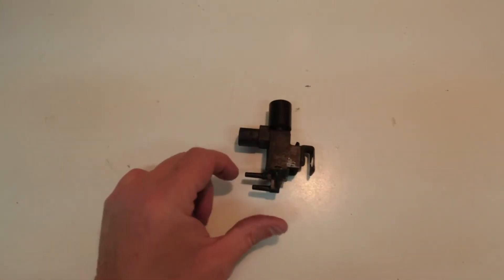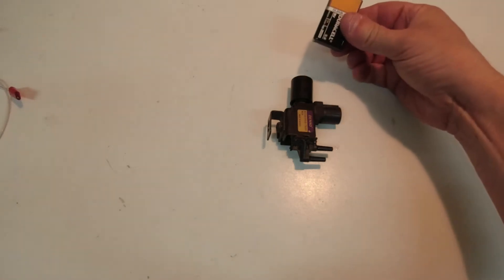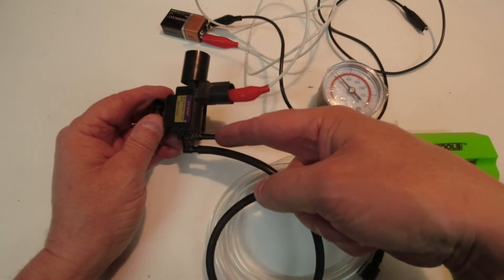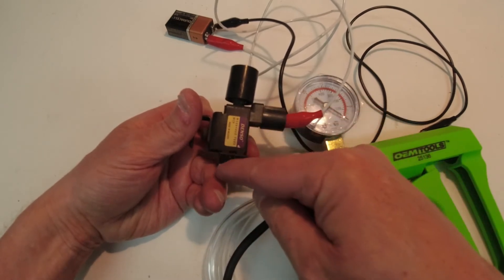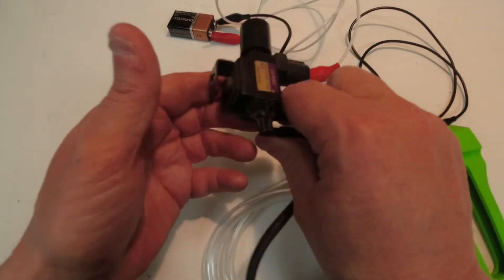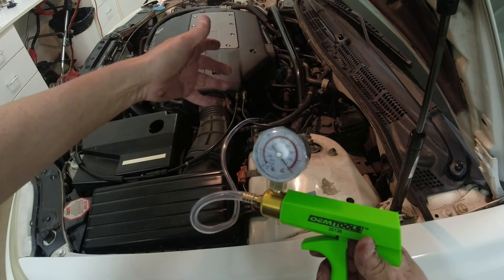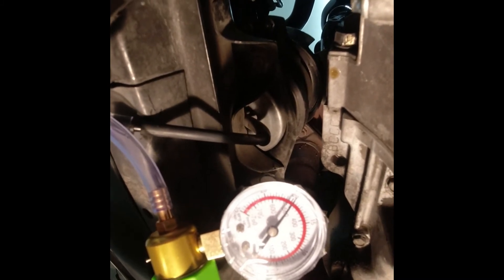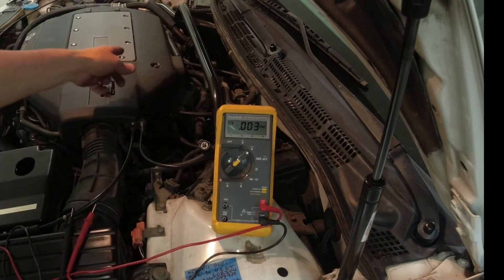2000 Acura 3.2 TL Engine Mount (motor mount) system troubleshooting & diagnosis.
The front and rear engine mounts are made out of steel and rubber and they are filled with hydraulic fluid.  They are also vacuum actuated using engine vacuum and that is computer controlled.  When they go bad, they can leak hydraulic oil and/or they can leak vacuum (air) which will affect the engine idle.

Front Engine Mount from Acura/Honda dealer is part # 50800-S0K-A82
Rear Engine Mount from Acura/Honda dealer is part # 50810-S0K-A81
Rear Engine Mount from AutoZone Duralast is part # 9149
Valve Assy, Electronic Control Mounting Solenoid for 99-06 TL is part # 50913-S87-A81

Note:  The side engine mount is not hydraulic or vacuum controlled.

High mileage Acura = over 600,000 miles.